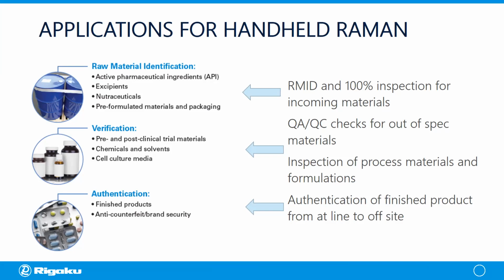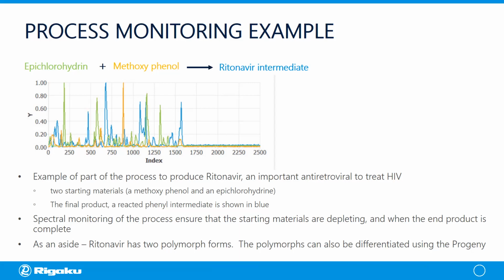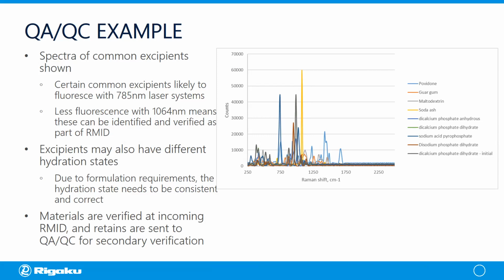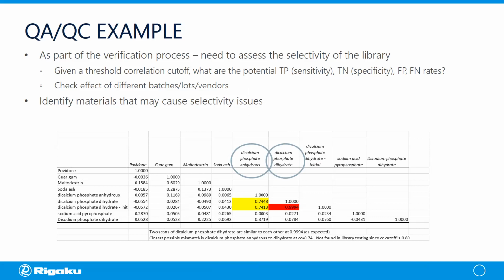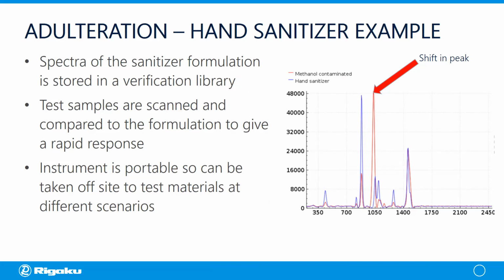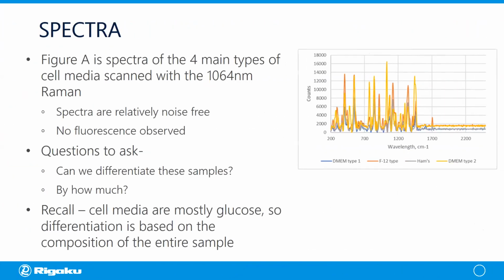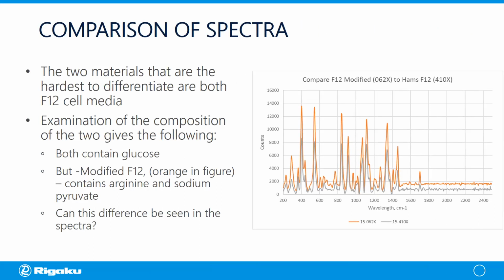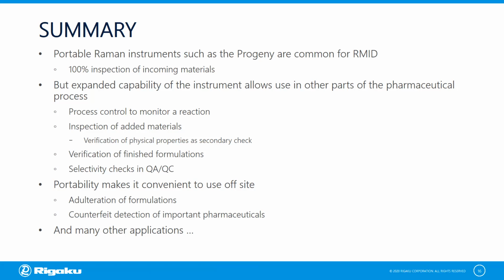Verification of Finished Drug Products Using 1064 nm Handheld Raman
Pharmalytical Summit 2021: A Virtual Forum presented by Rigaku is happy to present Suzanne Schreyer, Ph.D.